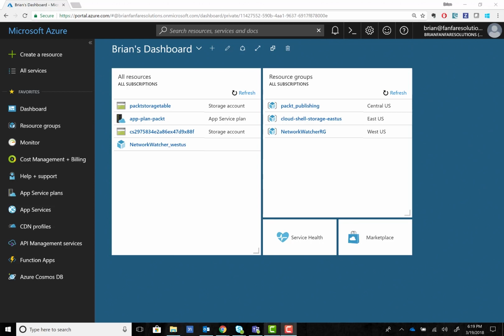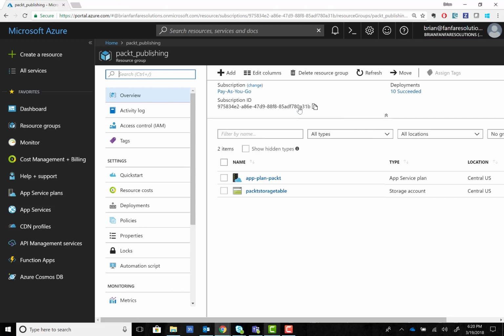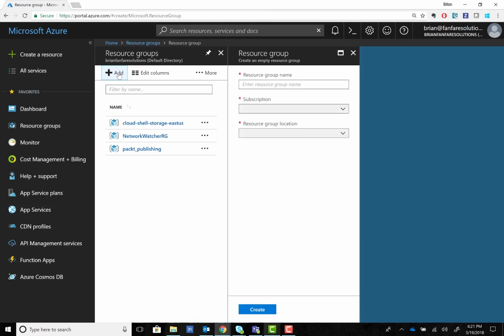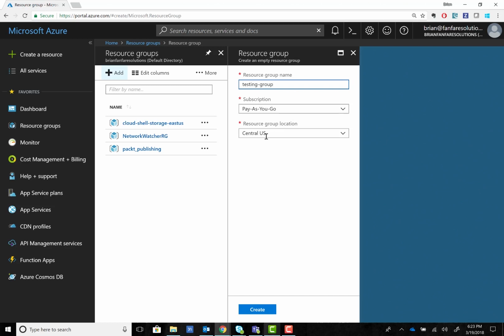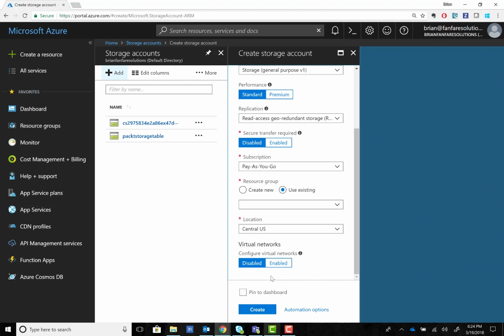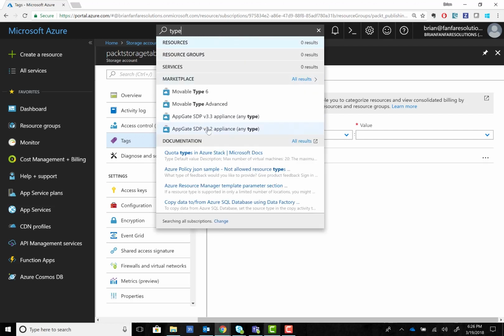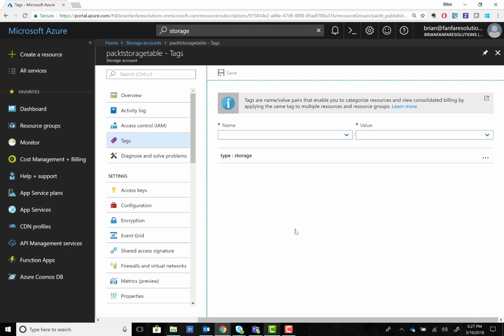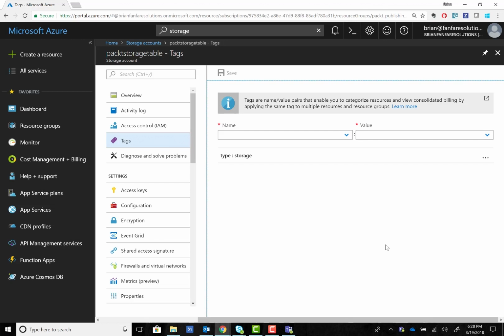Azure Governance 101 - Resource Mgmt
If you like this content, I am available and open to creating custom training content for your organization. You can reach out to me for such enquiries at the following: This video is meant as a 100 level discussion for the Azure Governance features that are available to all customers out of the box. This video focuses on Resource Management which provides an organizational structure for managing all resources that you deploy in one to many subscriptions. This video will focus on the features and functions of Resource Management while also providing some common use cases and best practices.